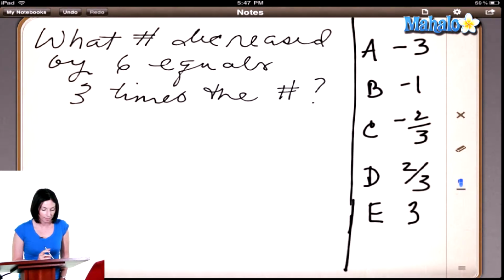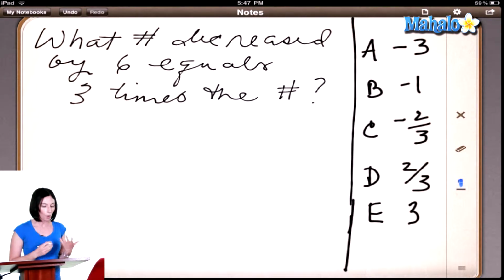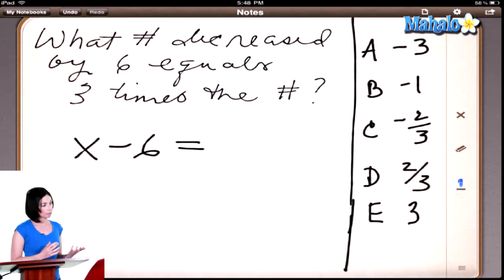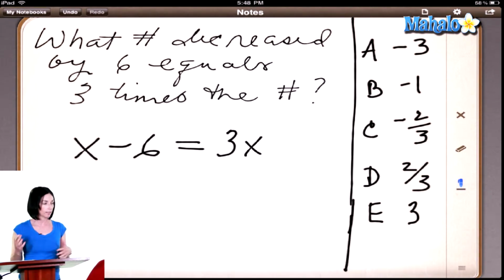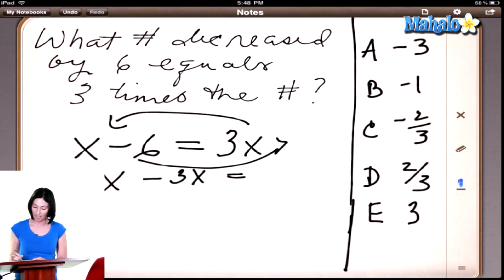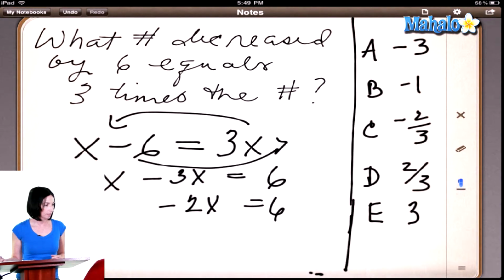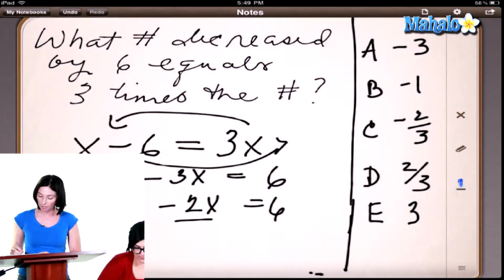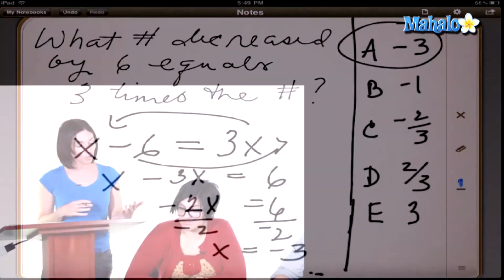SAT Math Prep Course Question #11